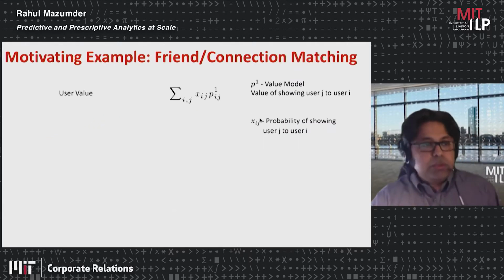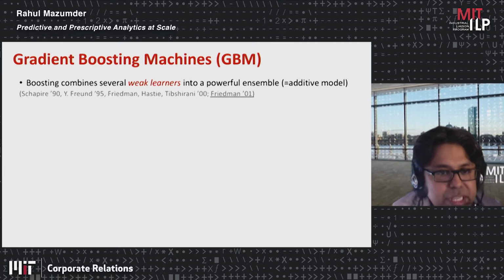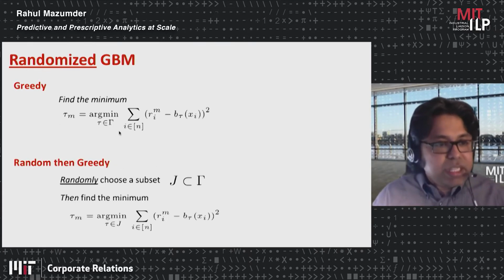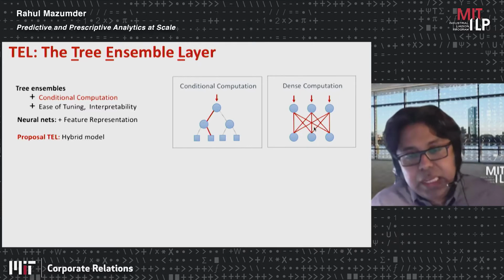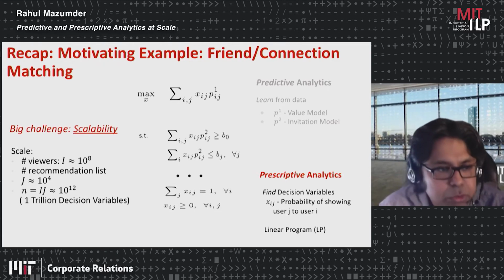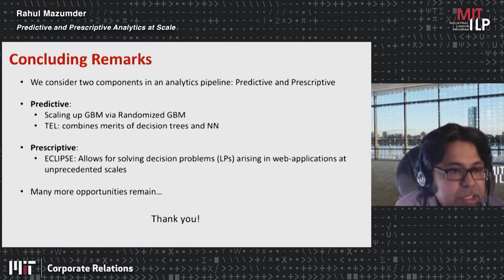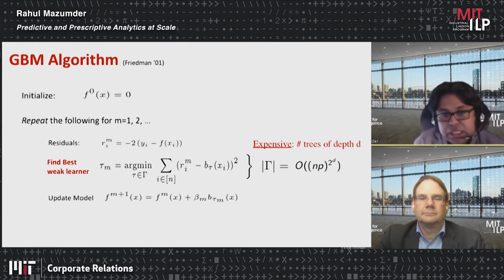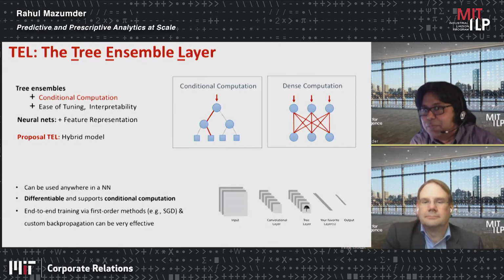2020 Frontiers of AI:ML - Rahul-Mazumder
Rahul Mazumder
Robert G. James Career Development Professor
Associate Professor, Operations Research and Statistics
MIT Sloan School of Management and Operations Research Center